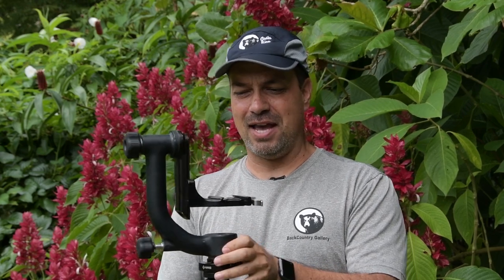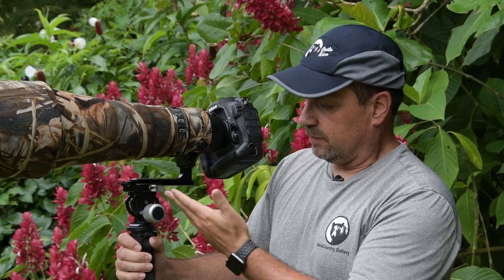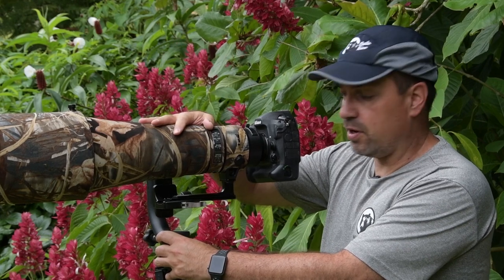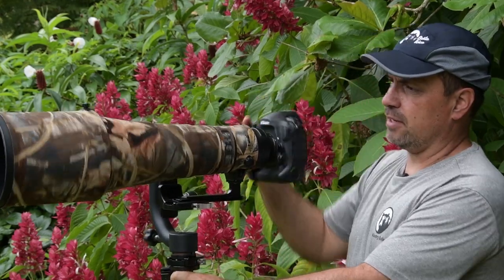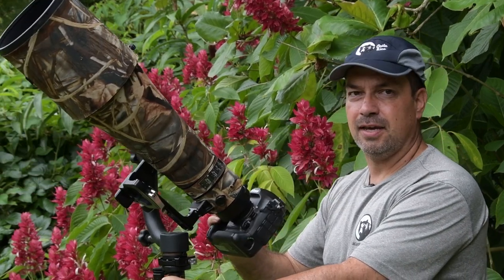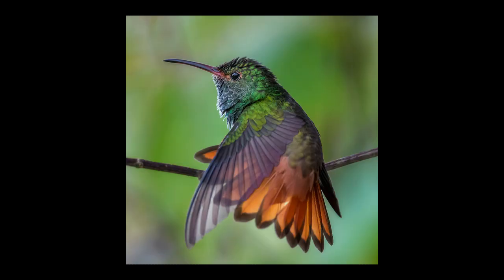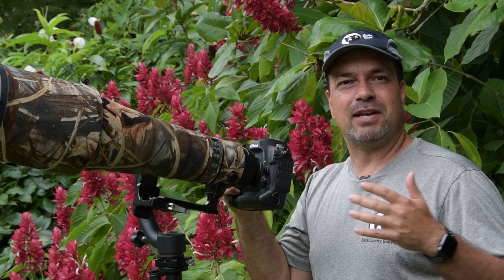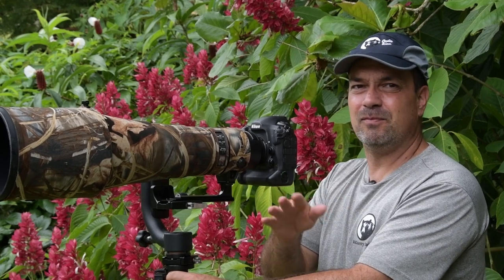Using A Gimbal Head On A Monopod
Use a gimbal head on a monopod? Crazy or cool? Check out the video to see!